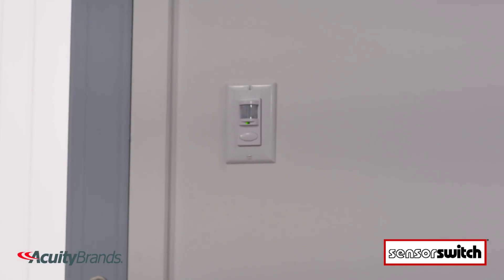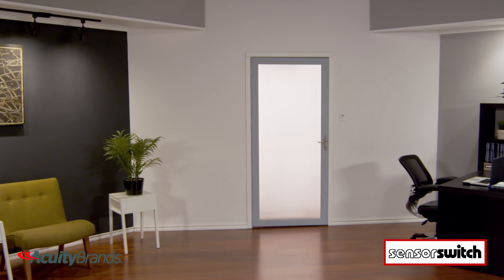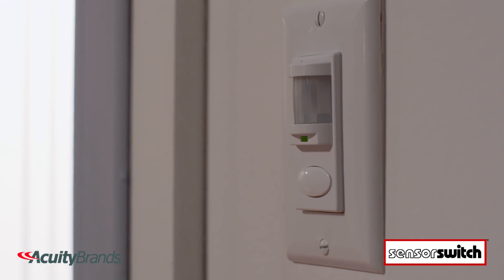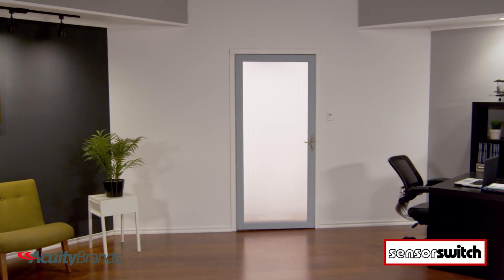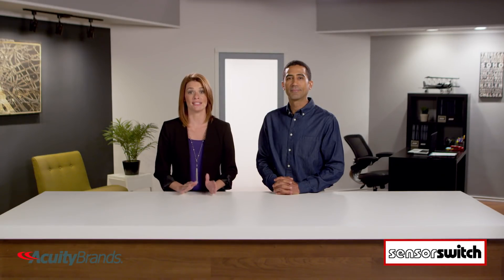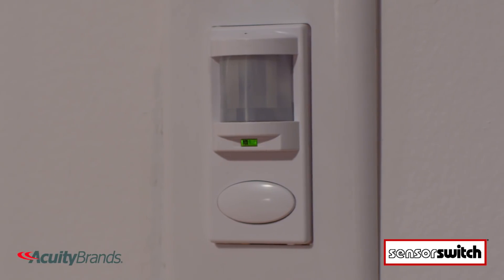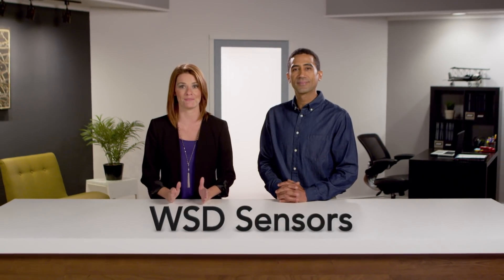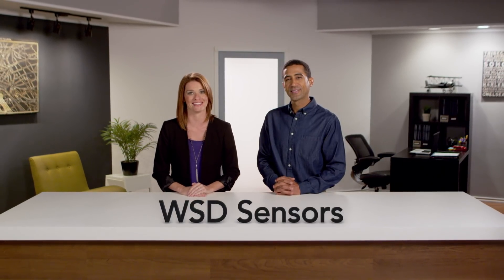WSD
The WSD family of Wallswitch Sensors from Lithonia Lighting by Acuity Brands are a great way to increase your savings and cut back on wasted energy.